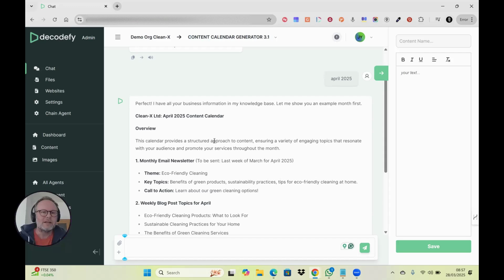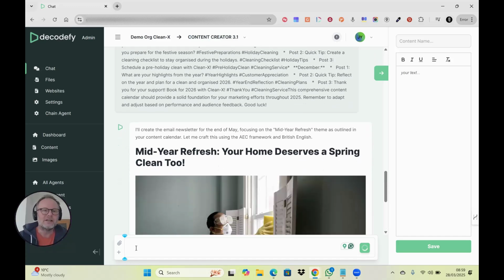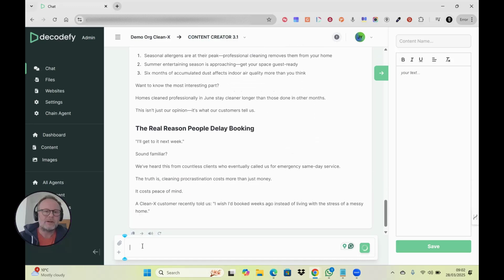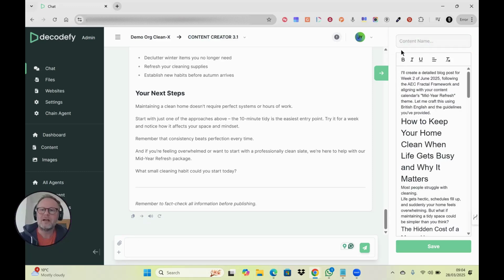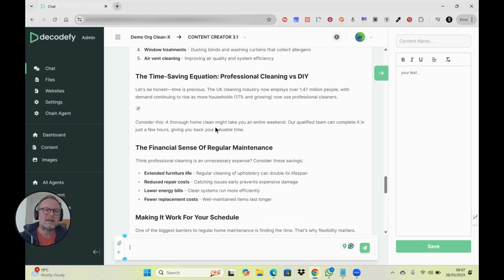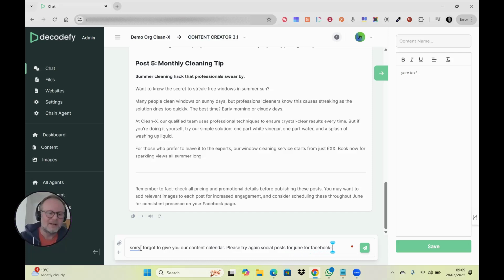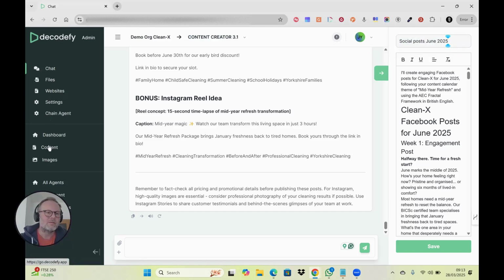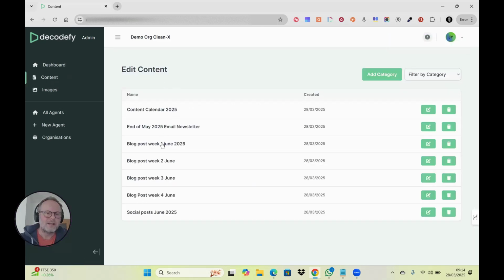Decodefy AI Content Calendar and Marketing Materials Creation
I demonstrated how to use Decodefy AI to create a content calendar and marketing materials for a fictional cleaning company called Clean-X. I showed how to generate a content calendar for the whole year, create a monthly newsletter, four blog posts, and three social media posts per week. I also demonstrated how to use the AI to research and create content for each of these materials, following a structured approach called the AEC Fractal Framework. The AI generates content that is engaging, informative, and includes calls to action. I emphasised the time-saving aspect of using Decodefy AI for content creation and encouraged viewers to try it out for their own businesses.